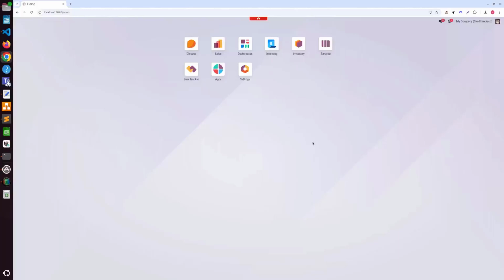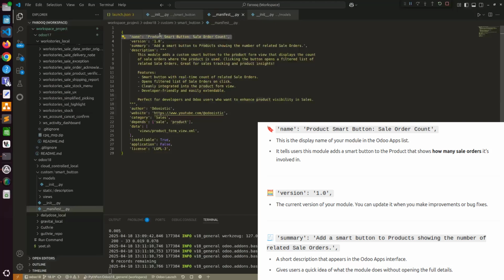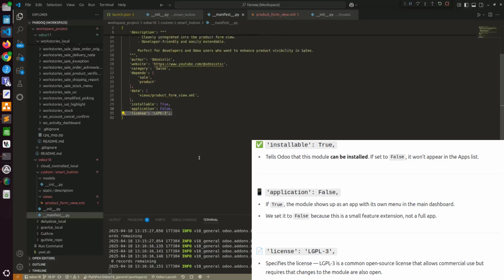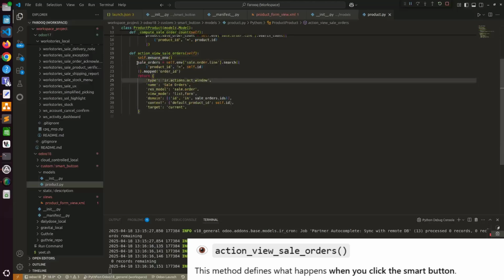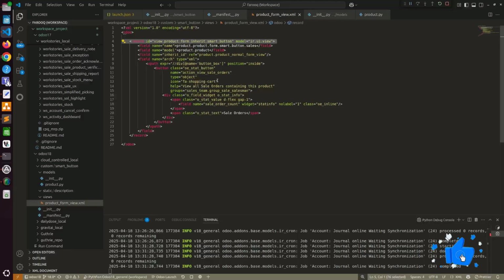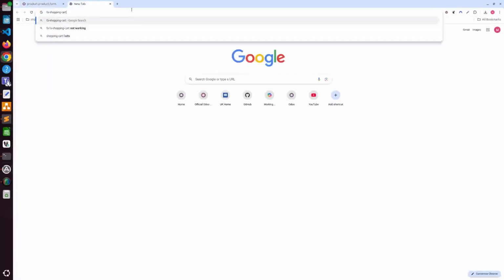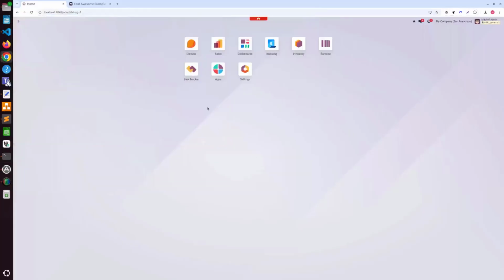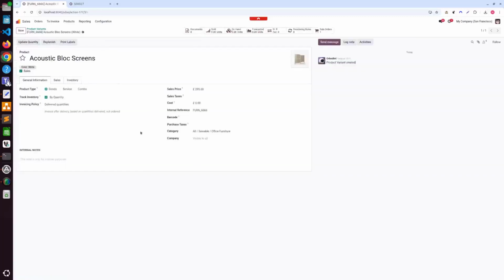Odoo 18: Create Custom Smart Buttons with Record Count + Action Window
Want to make your Odoo forms more interactive and useful? In this video, I’ll teach you how to add a Smart Button to the Product form in Odoo 18 — even if you’re new to development!

You’ll learn how to: ✅ Show the number of related Sale Orders
✅ Add a button that opens a filtered list of records
✅ Improve UX without using Odoo Studio

👉 Easy to follow and perfect for Odoo developers at all levels.

Perfect for developers who want to improve the Odoo user experience without relying on Studio!